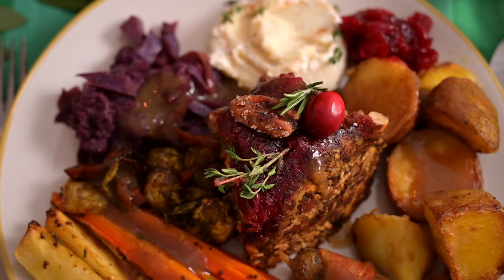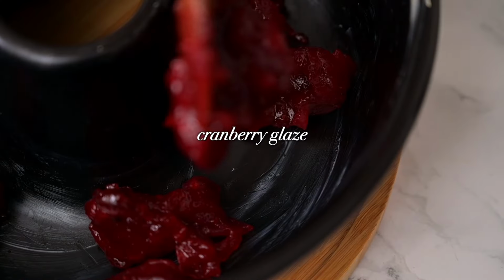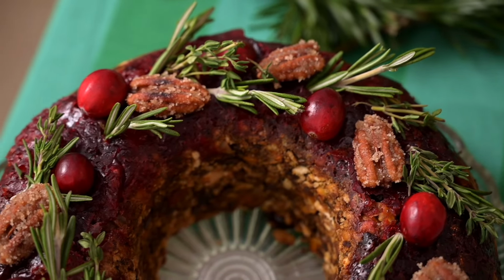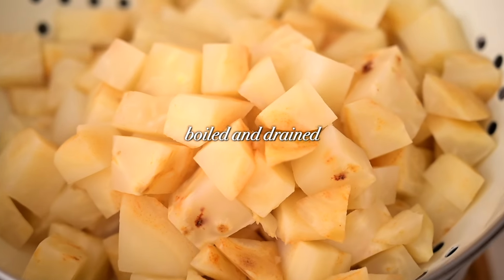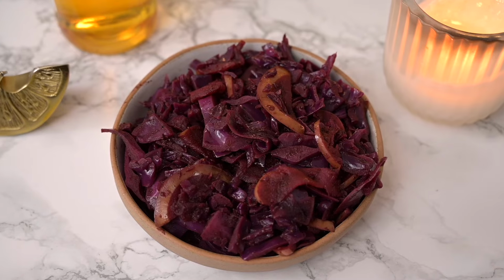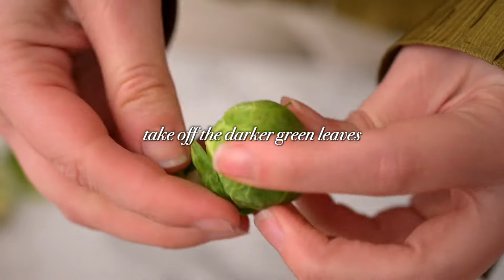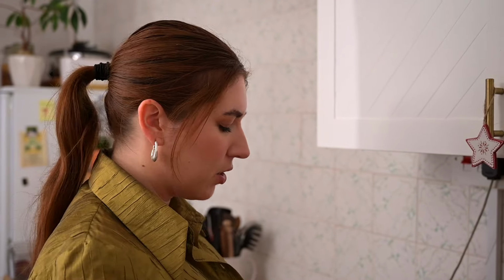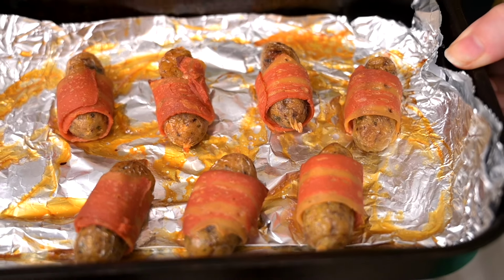The Ultimate Vegan Christmas Dinner - 5 Festive Recipes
Christmas is a big occasion that deserves a big feast! We've got all you need to make the most delicious vegan Christmas dinner. Whether you're vegan yourself, or looking for recipes and inspiration for what to cook your vegan friends and family, this is the video for you 🎄

All the vegan recipes from this video can be found below 👇

Recipes:
Nut Roast -
For the nut roast:
• 1/2 a butternut squash
• 1 tbsp of oil
• 1/2 a large leek
• 2 garlic cloves
• pinch of salt and pepper
• 1 400g can of green lentils
• 25g dried porcini mushrooms
• 1 stock cube in 400ml water
• 1 tsp each of dried parsley, oregano, rosemary & thyme
• 150g mixed nuts
• 30g pistachios
• 85g dried cranberries
• 1 orange zested
• 1 tbsp each of soy sauce, maple syrup & nutritional yeast
• 1/2 tsp each of cinnamon & all spice
• flax egg (2 tbsp milled flax seed 4 tbsp water)
• 175g breadcrumbs
For the cranberry glaze:
• 160g fresh or frozen cranberries
• 3 tbsp caster sugar
• 2 tbsp water
For the caramelised pecans:
• 25g pecans
• 1/2 tbsp maple syrup
• 1 tbsp sugar

*Celeriac Mash* -
• 1 celeriac, cubed
• 2 cloves of garlic, finely chopped
• 3 springs of thyme
• 100ml vegan cream
• 100ml oat milk
• 25 vegan butter
• juice of 1/2 a lemon
• big pinch of salt & pepper to taste
• ground nutmeg

*Red Cabbage & Apple* -
• 25g vegan butter
• 1/2 a red cabbage (650g), shredded
• 250ml cider
• 2 tbsp maple syrup
• 2 tsp cinnamon
• 1 tsp all spice
• 1 apple, sliced

*Marmite & Bacon Sprouts* -
• 15g vegan butter
• 60g vegan bacon bits
• 200g sprouts
• 2 tbsp marmite

*Maple & Mustard Carrots and Parsnips* -
• 300g carrots, sliced lengthways
• 400g parsnips, sliced lengthways
• 2 tbsp olive oil
• 2 tbsp maple syrup
• 2 tbsp orange juice
• 1 tbsp mustard
• a few springs of fresh rosemary, chopped
• salt & pepper

Jamie Oliver's roast potatoes we love flavour combo 2

- Come and say hey!

Chapters:
0:00 - Intro
0:34 - Nut Roast
4:08 - Celeriac Mash
6:49 - Red Cabbage and Apple
8:03 - Marmite Bacon Brussel Sprouts
9:55 - Maple & Mustard Carrots and Parsnips
11:01 - Setting the Table
11:23 - Roast Potatoes
11:41 - Pigs in Blankets